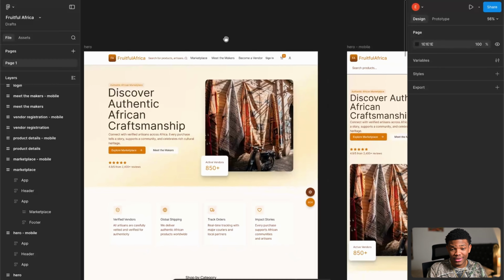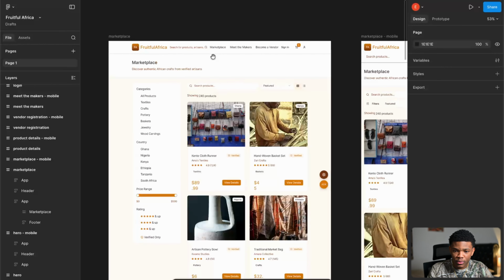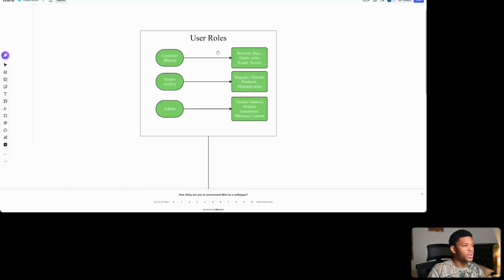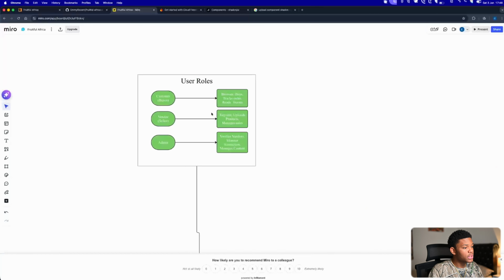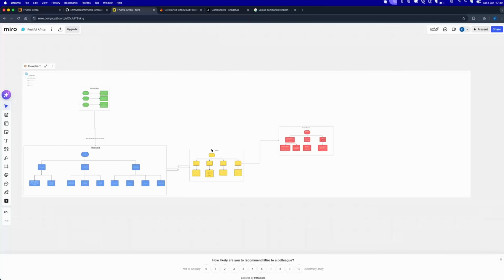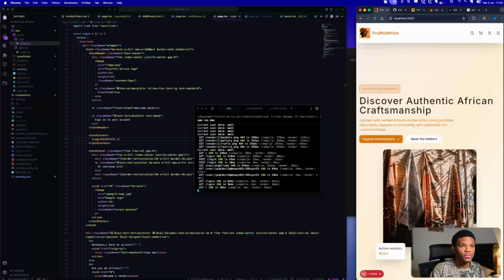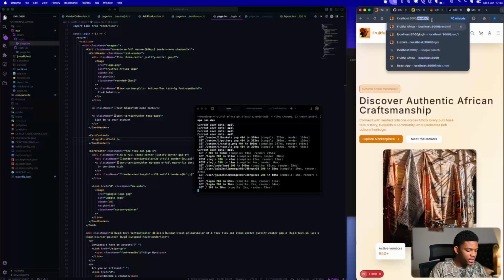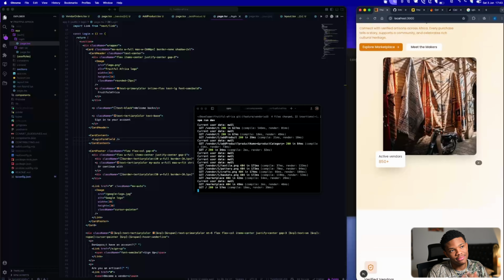Building a SaaS MVP for an E-commerce Startup | SDLC, Design & Development | ep. 1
I am documenting the real process of building a SaaS MVP from scratch for a client: Fruitful Africa.

In this first episode, I walk through how I approached the project using the Software Development Life Cycle, from research and UI design in Figma to mapping architecture and starting development. This is the foundation for everything we’ll build next.

More episodes coming.

🎥 WHAT'S COVERED:
- Client Overview
- Project Approach
- Research
- Design
- System Architecture & Flow
- Development

⏱️ TIMESTAMPS:

00:00 - Intro
00:53 - Client Overview
01:18 - Project Approach
01:33 - Research Stage
01:56 - Design Stage (Figma)
02:42 - System Architecture & Flow
03:45 - Development Stage – Current Progress
05:19 - What’s Next?
05:31 - Outro

Peace and Love Every Single Time,
Emmy